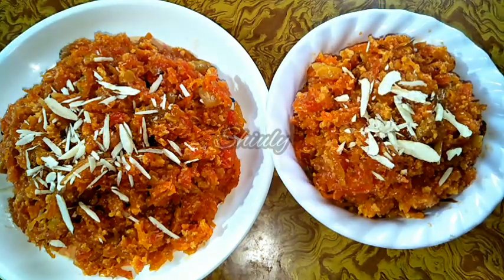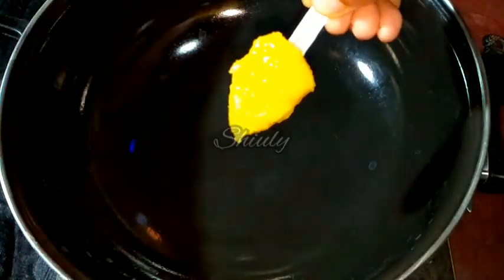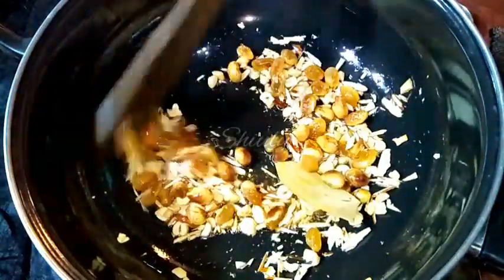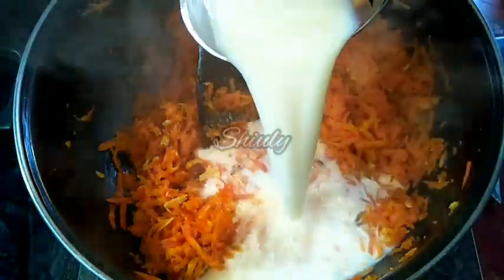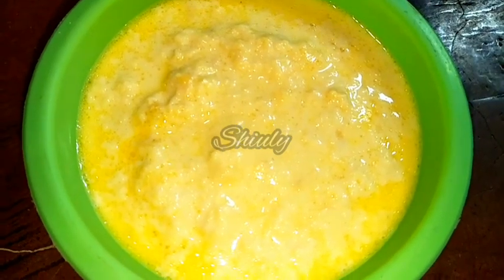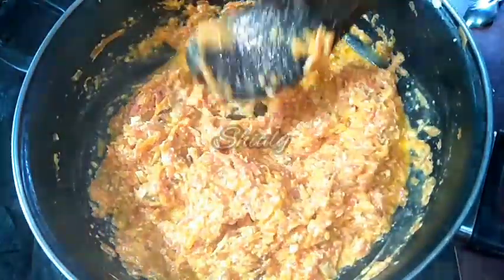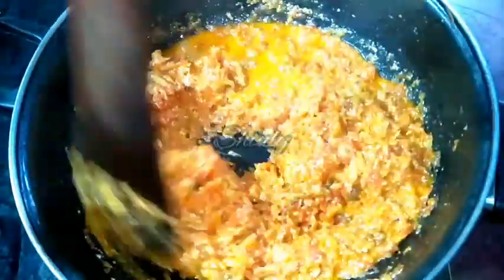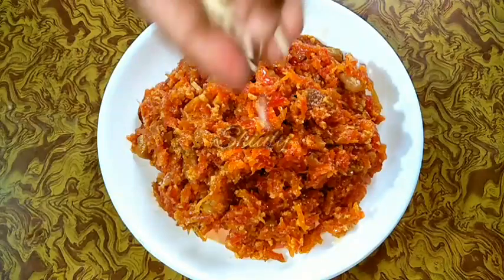Carrot Halwa Recipe without Mawa / Khoya but Tastier than That | Carrot Porridge Indian Style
I have 3 more channels of 3 more languages where I share my recipes in Hindi, Bangla and Marathi accordingly. Please visit them too. Here are the links. 👇👇